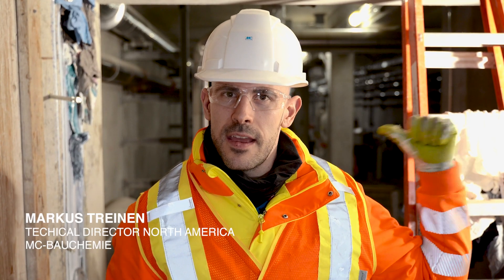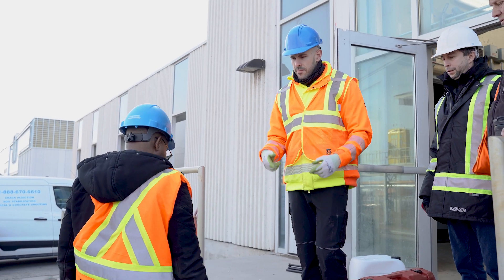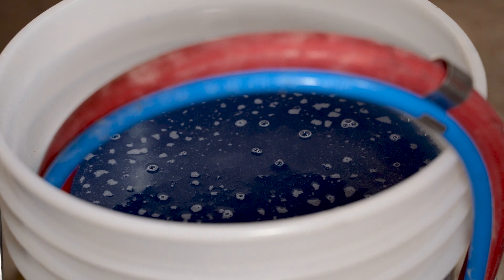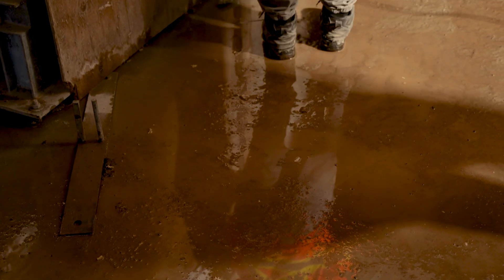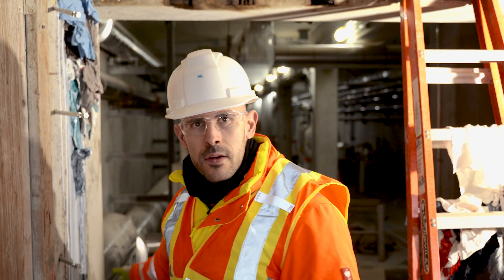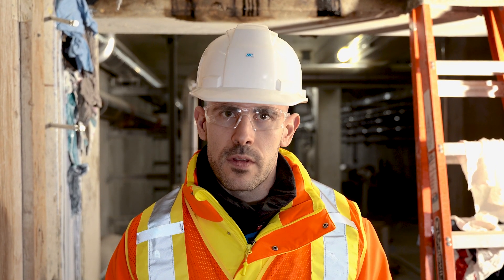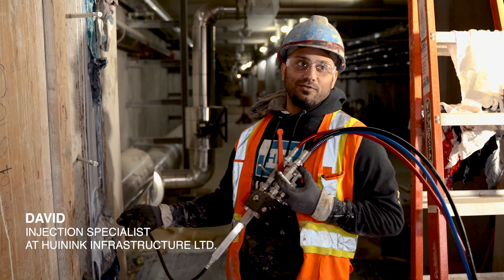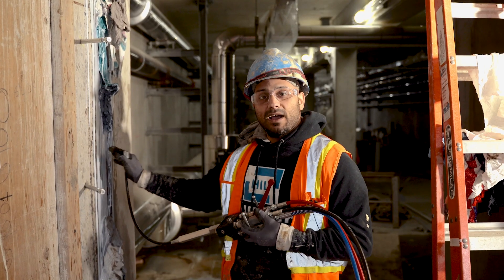MC-Injekt GL-95 TX - Ashbridges Treatment Plant project in Toronto, Canada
In this video our Technical Director North America Markus Treinen provides insights into our injection project "Ashbridges Treatment Plant" in Toronto, Canada.

At the service building of Ashbridges Wastewater Treatment Plant several expansion joints were leaking. Prior MC-Bauchemies suggested method, the joints were tried to seal by open-cell PU foam by another applicator - without having success.

With an MC solution to success:
The project with Huinink Infrastructure Ltd. the joint could be filled with an elastic seal by injecting MC-Injekt GL-95 TX. This finally led to the complete satisfaction of the owner.